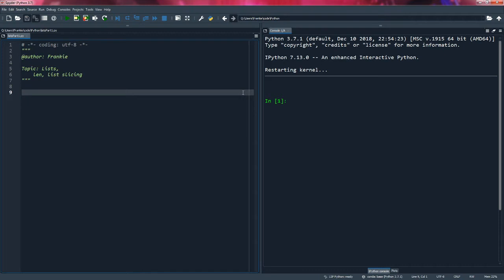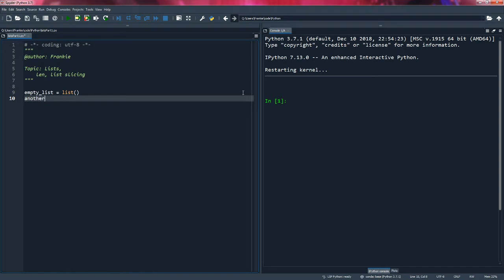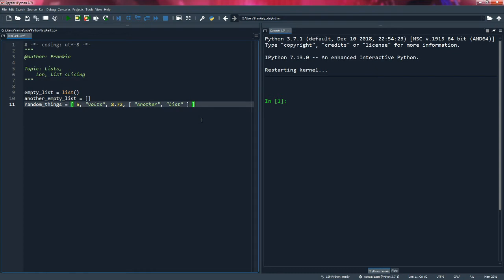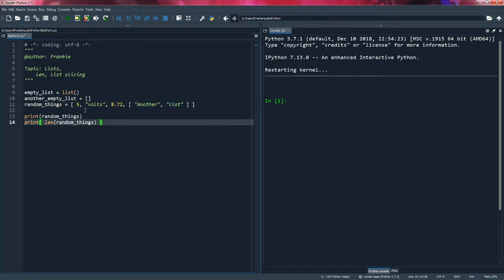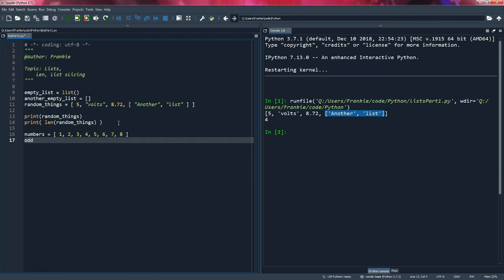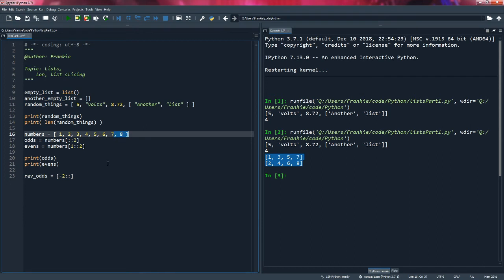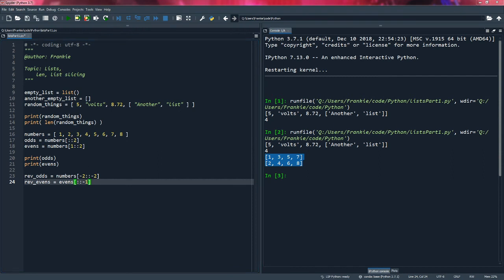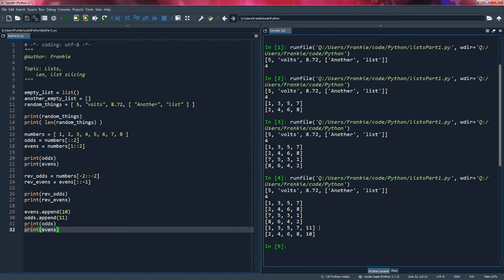Python Lists Part 1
This video cover lists, their general concept, using the len() function with lists, and using list slicing as well as the append() method.